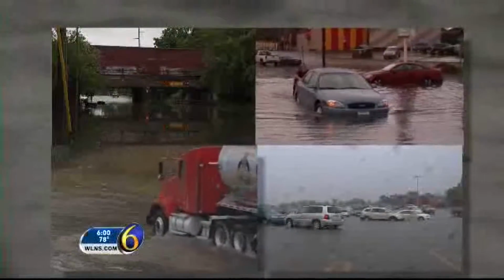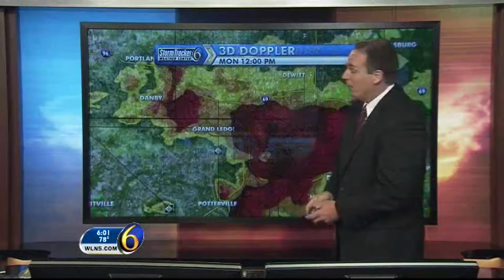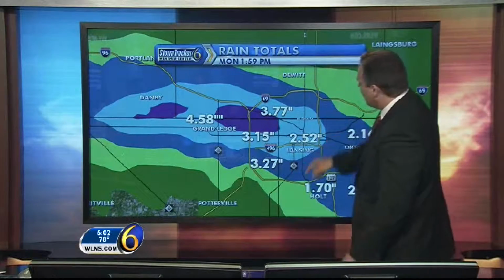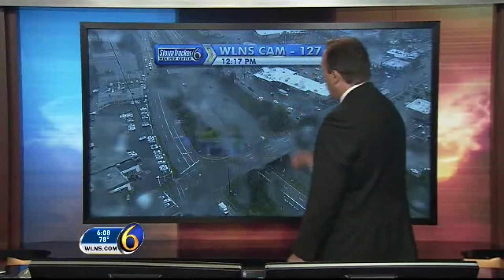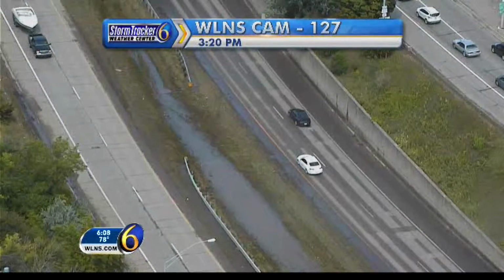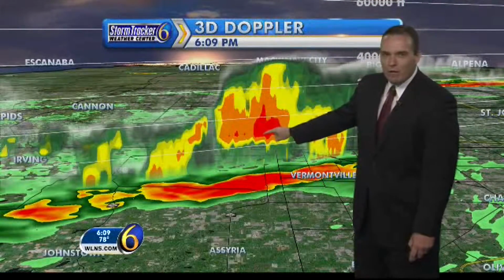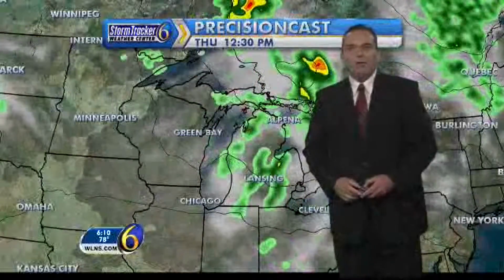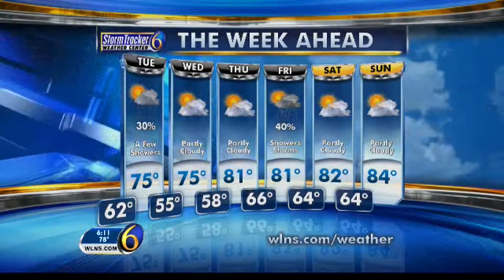David Young 8 10 Flooding Coverage